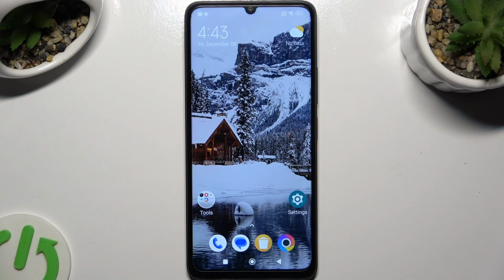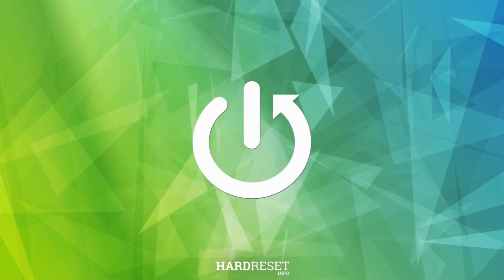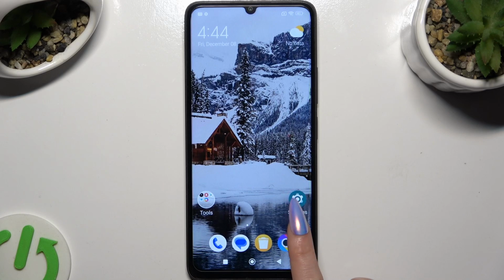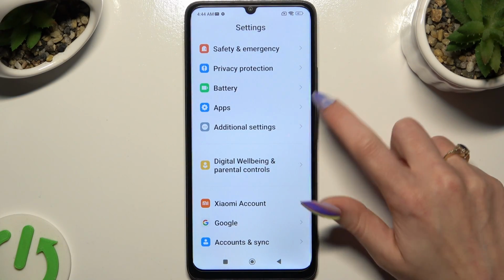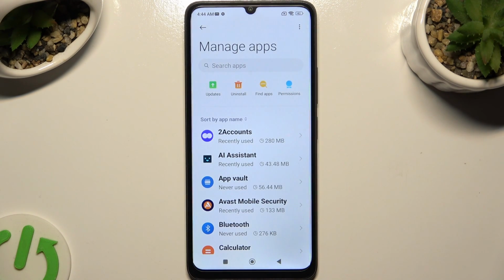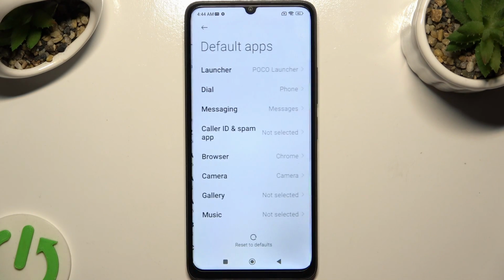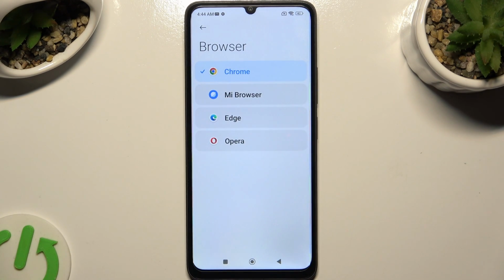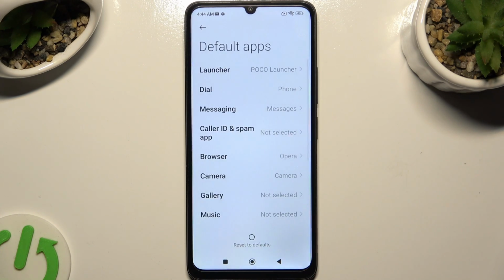How to Change Default Apps on XIAOMI Poco C65?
It is the purpose of this tutorial to guide users through the process of changing the default apps on the XIAOMI Poco C65 smartphone. The default apps are those that are launched automatically for specific actions or files in the smartphone. In this article, we will show you how to access the settings on the XIAOMI Poco C65 and how to modify the default app settings so users can choose which applications they prefer for various tasks and actions.

How can I change the default apps on my XIAOMI Poco C65?
Where are the settings located for managing default apps?
What types of default apps can be modified on the XIAOMI Poco C65?
Can users set different default apps for various actions or file types?
Are there critical default apps that users should be cautious about modifying?